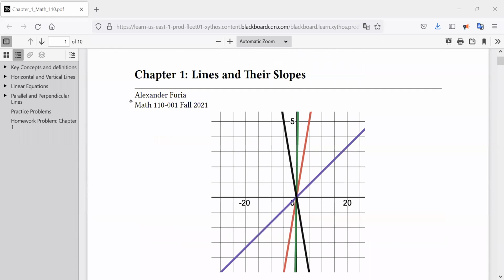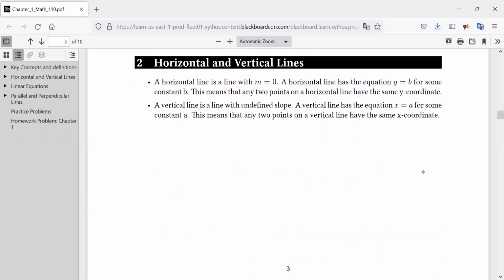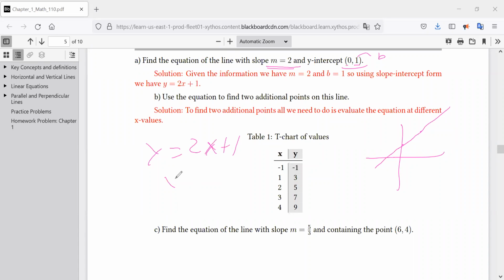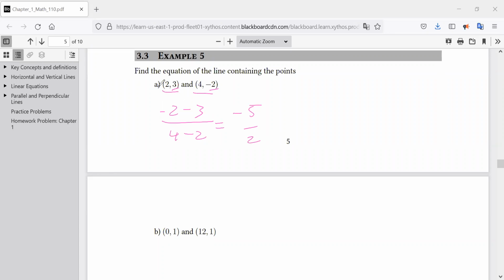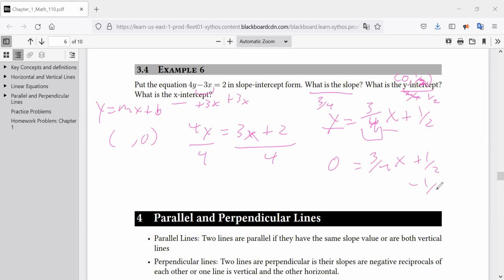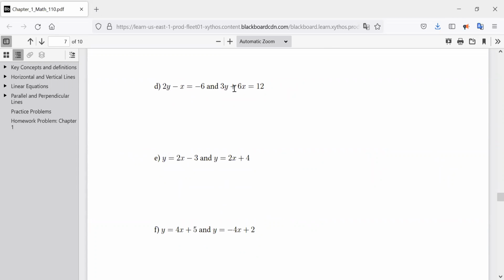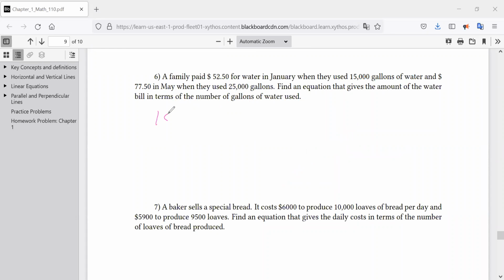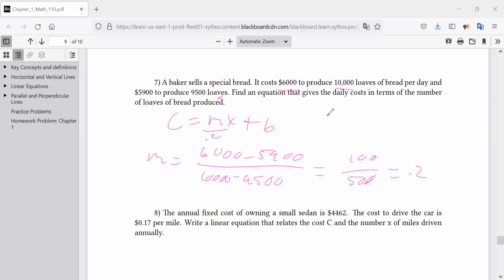Drexel Precalc Winter 22 Wed Week 1